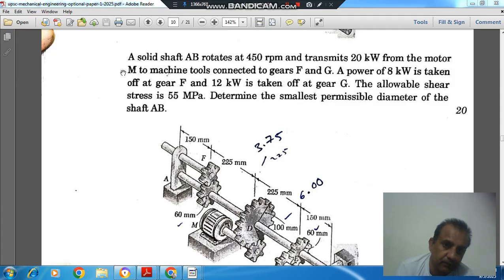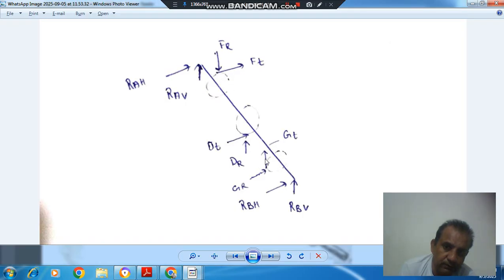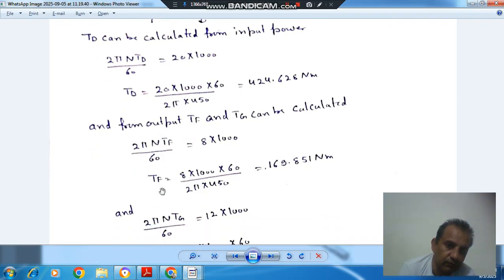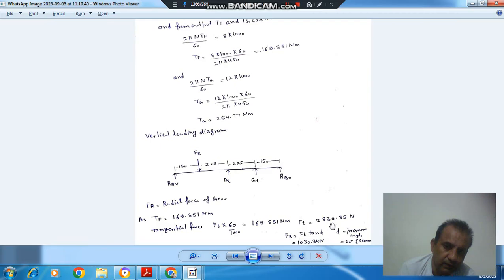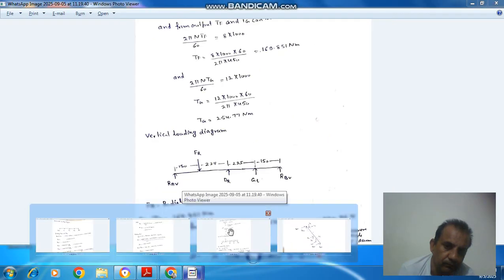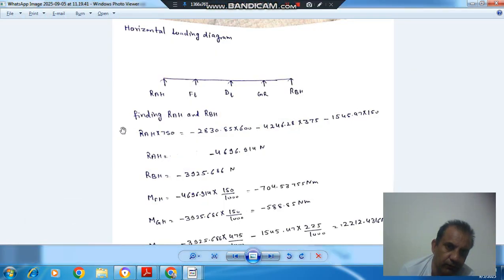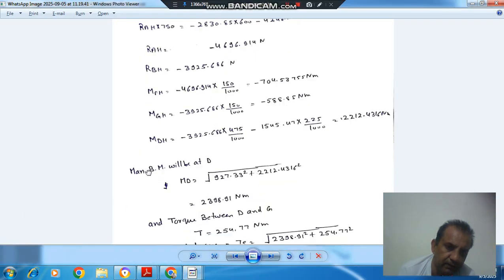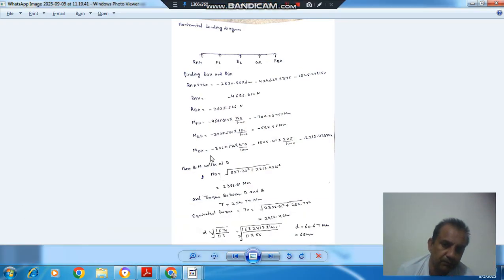Q4(b)Mechanical engineering paper 1(IAS civil services mains) 2025